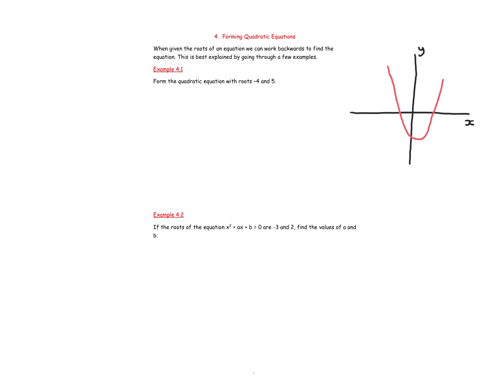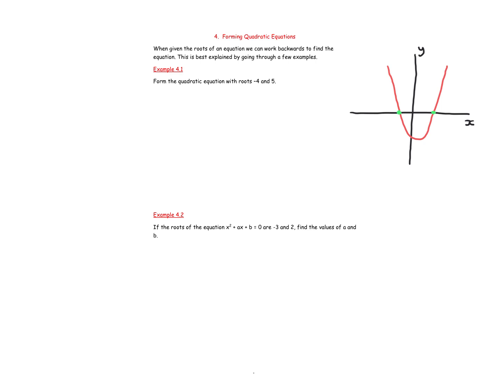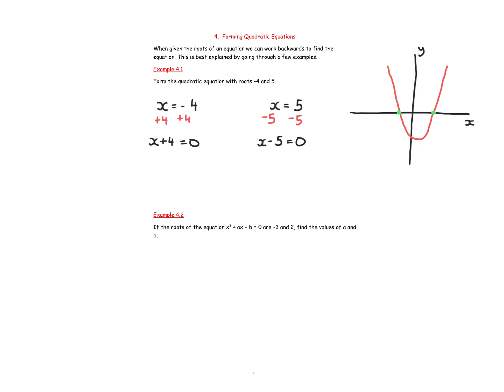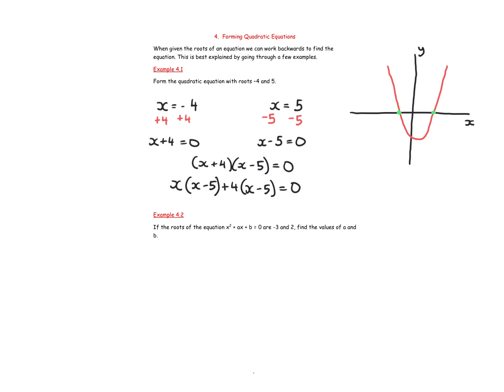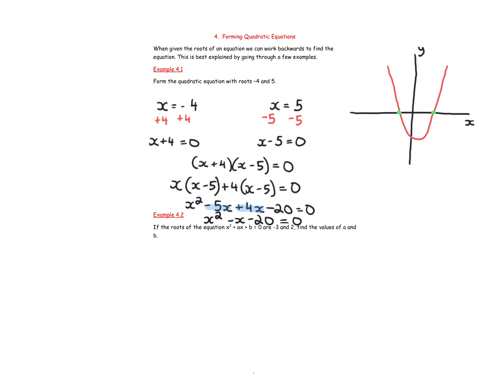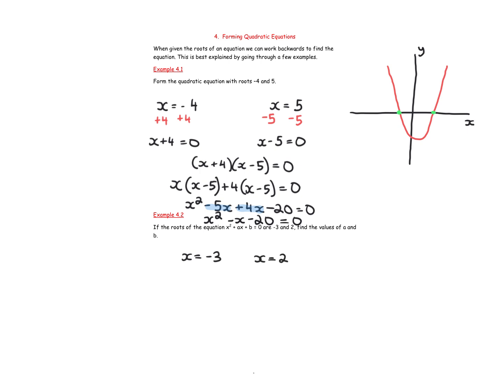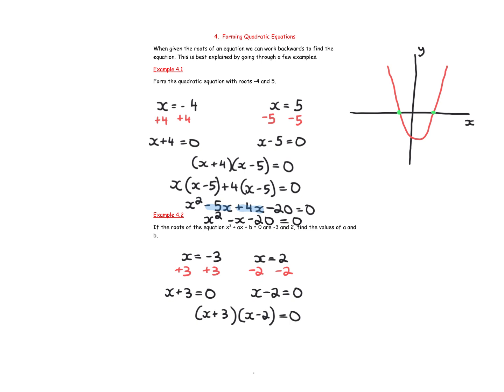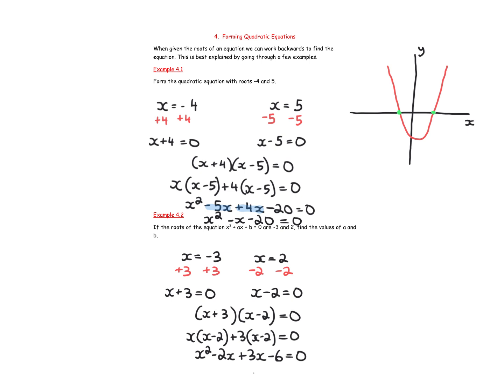Algebra Video 14 - Forming Quadratic Equations